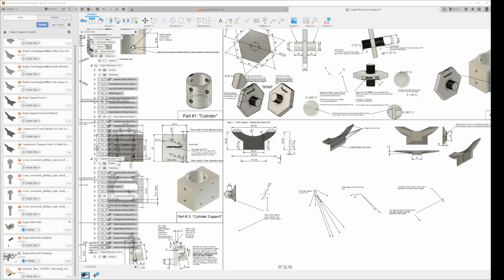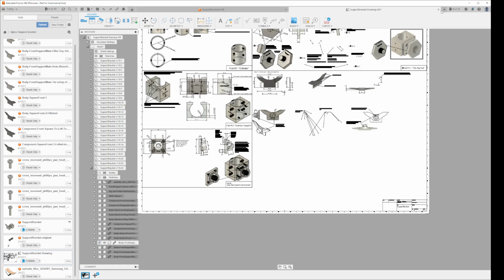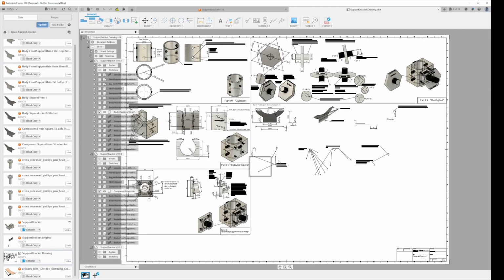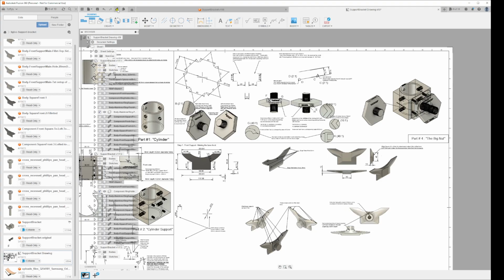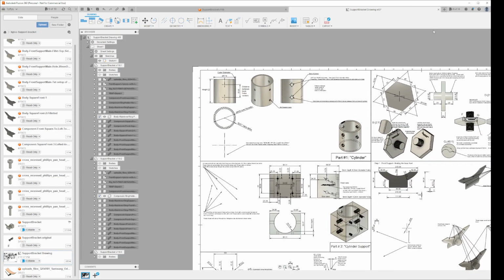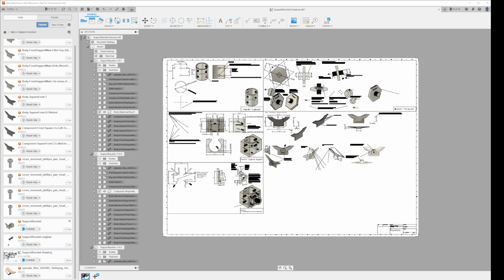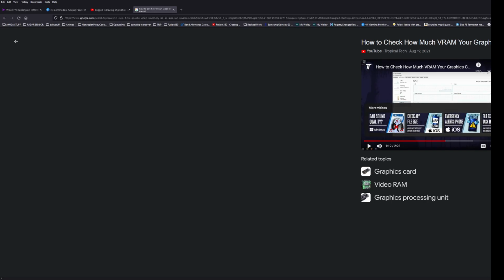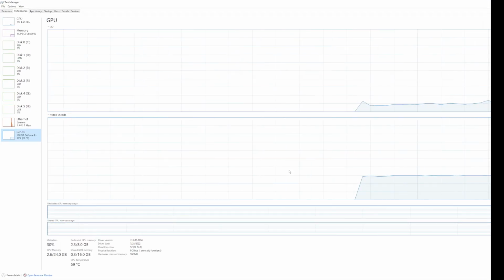Weird glitch in Fusion 360 2D drawings - Vanishing components and bodies.